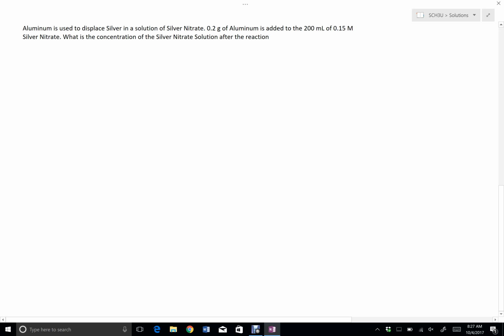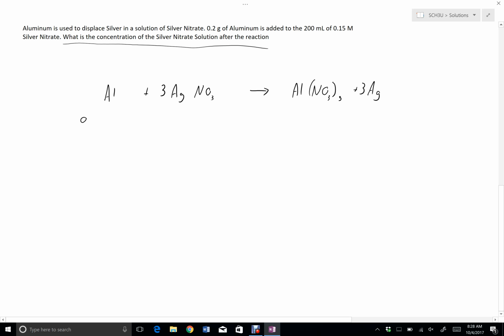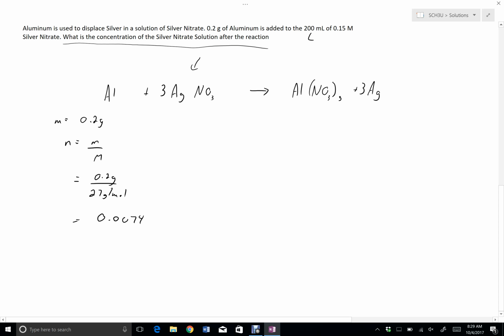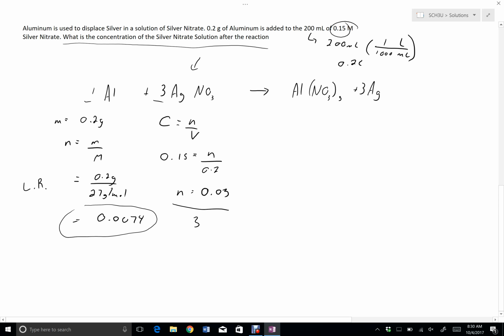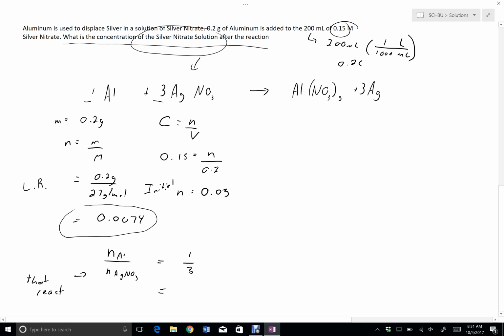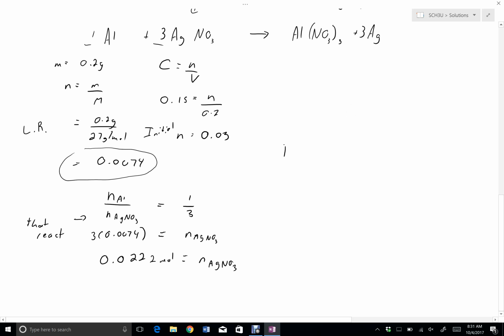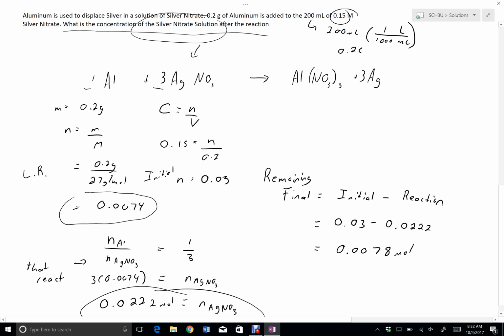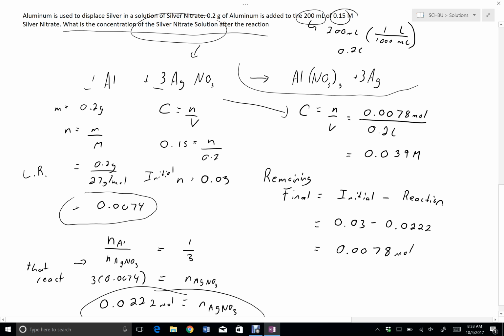Limiting Reagent with Solution Reactant Final Concentration